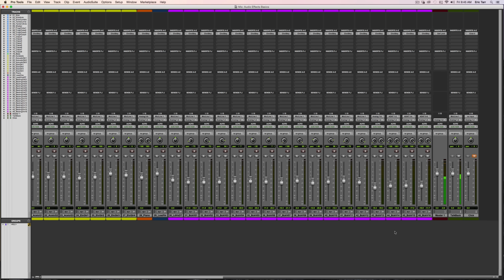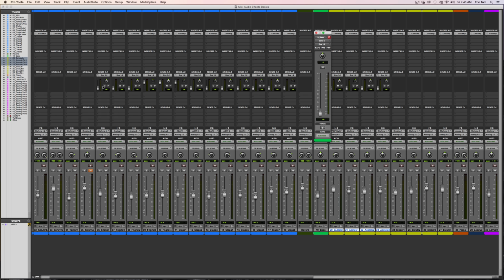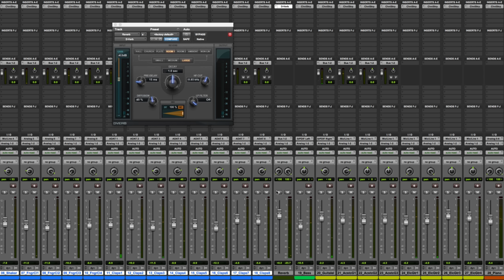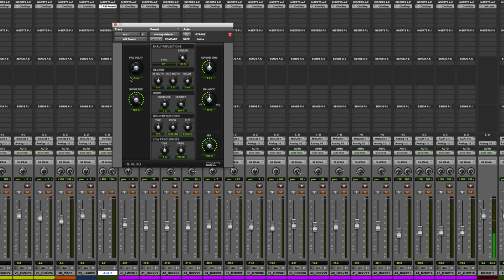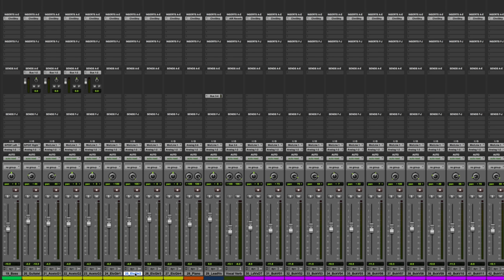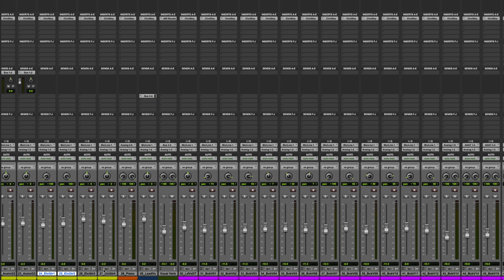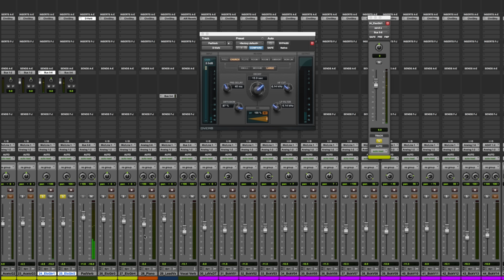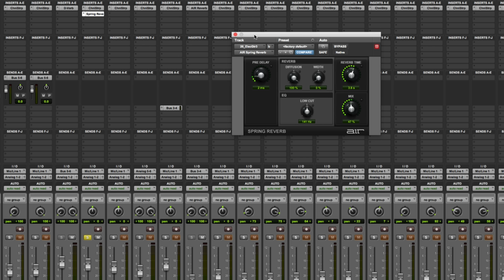4 Basic Types of Reverb You Can Use in a Mix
A video on some basic types of reverb and their applications.

Transcript Excerpt:

Here's a video for you about creating four basic types of reverb effects.

I've already got a rough mix pulled up in this session here for an acoustic pop song. I'll play it back for you, and then I'll get to work adding reverb on different elements of my mix.

[mix]

This mix has a number of different elements. Percussive elements, like claps, finger snaps, tambourine, shaker, and even drums.

I've got guitars like bass guitar, electric guitar, acoustic guitar, I've got piano, and a bunch of different vocals. Lead vocals, and then stacks of my background vocals.

One challenge as a mixing engineer that you face with a song like this, where all the parts were performed independently, is trying to get them all to blend together and mix together.

One thing you can do to solve that problem is to use reverb. So the first trick I'm going to show you, the first type of reverb, is a general purpose reverb to use across a lot of different elements in your mix to get them to blend together.

How I'm going to do this is create one stereo auxiliary send that I'm going to use for the reverb, and then use a buss from a number of the different tracks across percussive elements, guitars, to send that signal into this single reverb to blend everything together.

So what I'll do here is just select some of these tracks, like my percussive tracks, and I'm going to click Shift+Option here, send everything into buss 1-2. Okay. I'm going to make the input over here buss 1-2 on my reverb track, maybe come over here to the guitars, and how about these acoustic guitars.

I will select these and send some signal over there.

Alright. Another thing I'll do, if I right-click on this send, I'll bring up a fader that I can use on all of these tracks. So if I Option+Click and Shift+Option+Click, it will bring it up for all of the tracks to unity gain.

This is a good place to start. Then, I can go back through the individual tracks, depending on how much reverb I want for the claps or the shaker and so on.

Okay. So let me — I don't need it on the bass. Now, let's get some signal going in here and add in the reverb plug-in. The plug-in I'm going to use is just the stock D-Verb that comes with Pro Tools. Let me talk about dialing in the settings that you might want to use for a general purpose reverb like this.

I'm going to use more of a room reverb sound. I don't need a long wash of reverb for the mix, so I'm just going to use a short reverb time. About one second.

Maybe I'll add in a few milliseconds of predelay. How about about fifteen milliseconds will be great.
I'm going to back off the diffusion so that the reverb isn't too dense. I don't want it to be too dense. I just want to add in a little bit of ambience.

So I'm going to play it back and start listening to these things.

[mix playback]

To help you focus on it, what I'm going to do here is solo these tracks and just listen to these.

[snaps playback]

I'm going to roll off a little bit on the top end so it's not as bright. Even back off the reverb time even more.

Now I just need a little bit less of a blend. I want more of the dry signal. Just enough reverb to give it a sense of space.

So that's a general purpose reverb you can use for lots of different elements. I'd even encourage you on a song like this to think about using that reverb across all of these different background vocals.

Next, let me move on to a different type of reverb that I'm going to use over here for my lead vocals. Here, instead of a room type of sound with a short reverb tail, I'm going to use a much longer reverb time.

So here I'm going to go for a different type of reverb — a hall reverb.

Okay. For this one, I'll switch over and use the AIR Reverb. Okay. Next, I'm going to go in and find here the early reflections. Look for one that's going to give me more of a hall sound. A concert hall.

That'll be great. I'll back off the predelay a little bit. How about 20 milliseconds. Say a room size about 75.
Then, a reverb time — I'm going to look for it to be a little bit longer. So this one will be closer to two seconds. I'm going to use more of the reverb tail, less early reflections, so I get more of a wash in the sound.

Next I need to go in here, bring the signal in on a different buss 3-4. I'll set it up over here too on buss 3-4. Now I've routed this signal to a different reverb. Let's listen to this one. I'll call this my vocal verb.

[guitars, snaps, vocals play]

Let me just focus on the vocals.

[vocals playback, with reverb]

I'm going to roll off a little bit on the top end again.

[vocal and reverb plays]

Shorten the low end.

[truncated]